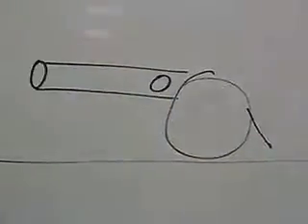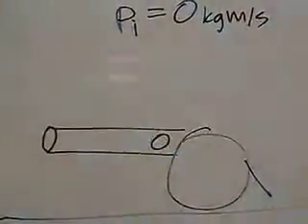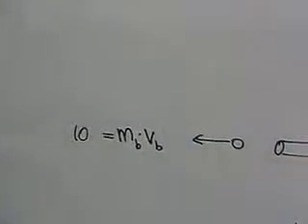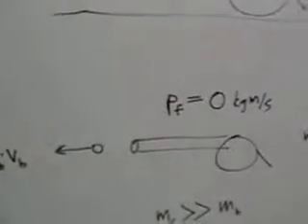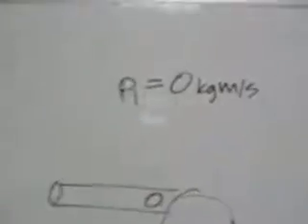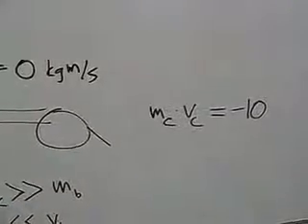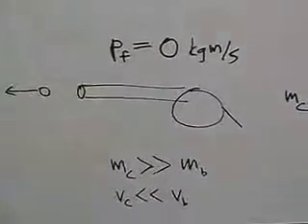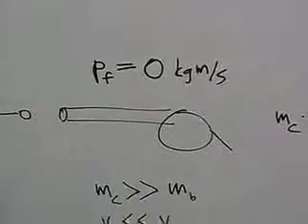Canon ball and the law of conservation of momentum.MOV